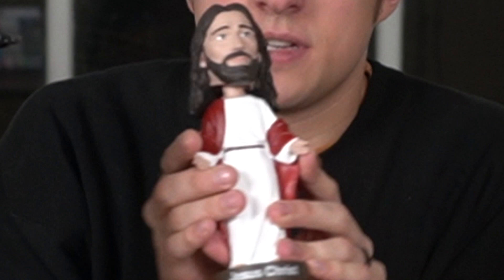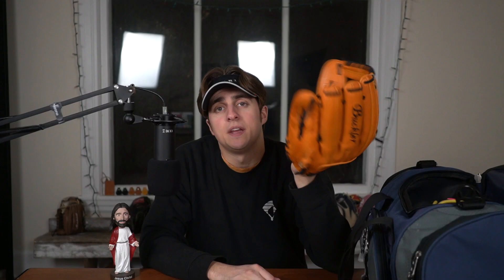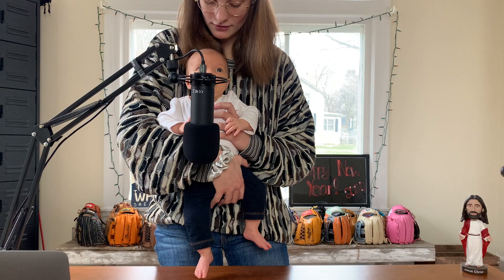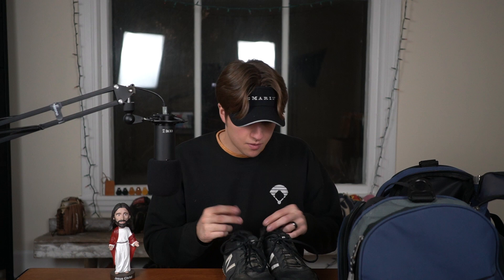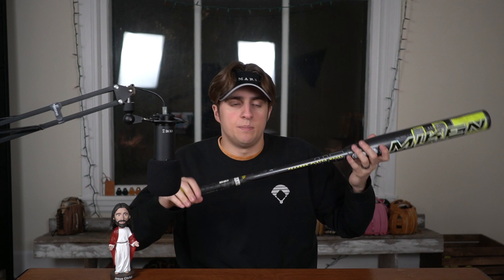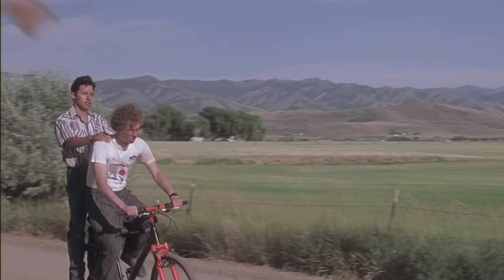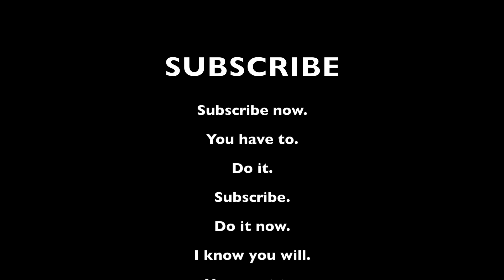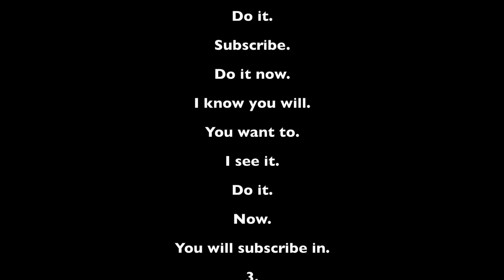What's In My Baseball Bag 2021 [Chris Bangert]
With the 2021 baseball/softball season around the corner it’s all I did myself thinking about. So I did a what’s in my bag video to help pass the time till the snow is gone. We have a new lineup of gloves this year which is awesome! I have a brand new pair of 44 Pro batting gloves and I can’t wait to break em in.
I’m most excited for the season to start because of our Mic’d Up Moments videos. This season our Mic’d Up videos are kicking it up a notch and I’m pumped because I’m sure it’ll help the channel take off!